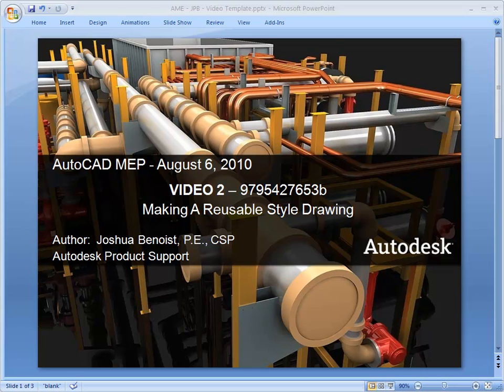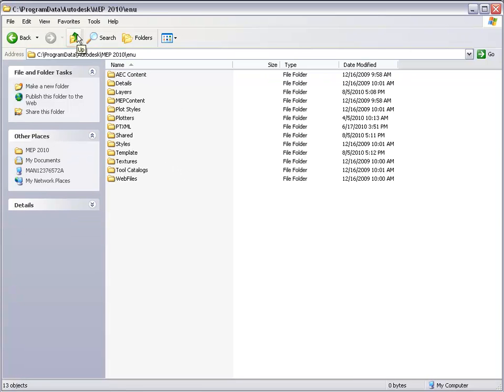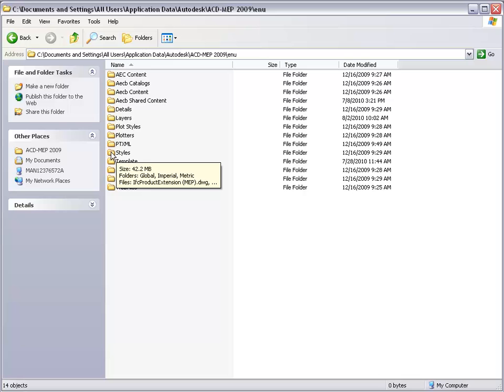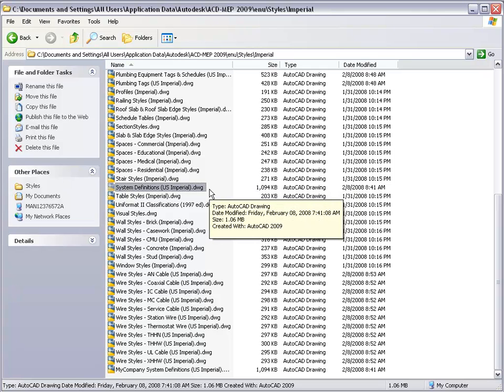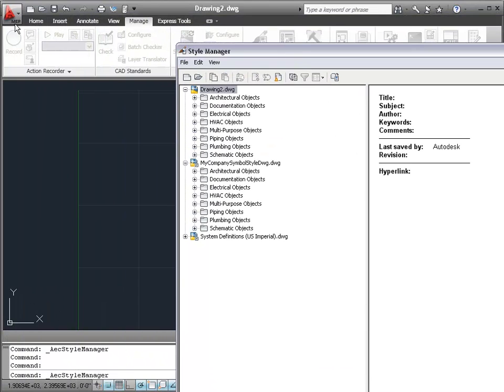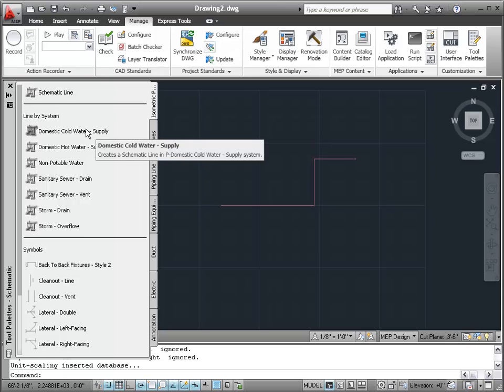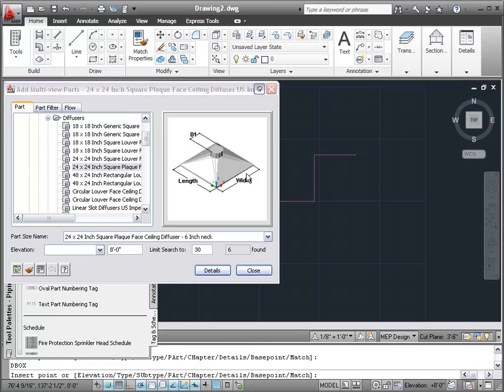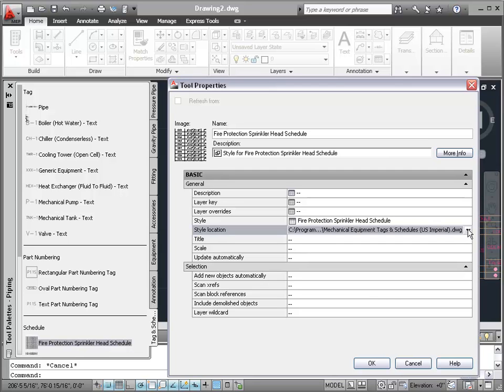9795427653b - video 2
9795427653b - Making A Reusable Style Drawing - video 2
PROBLEM:  We have created some Styles in Style Manager, like Schematic Symbols, Systems, Property Sets, Tags, etc.  These Styles exist in our current drawing.  What do we do with these Styles to make them reusable in future projects?  Where is the best place to store them?